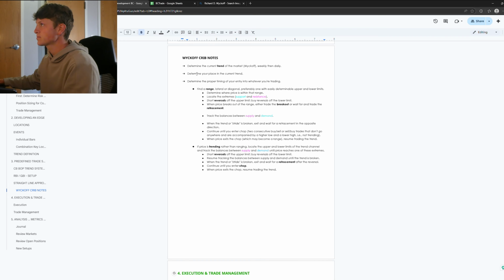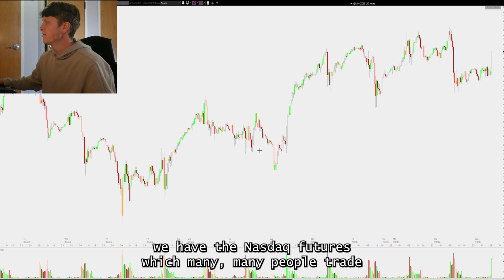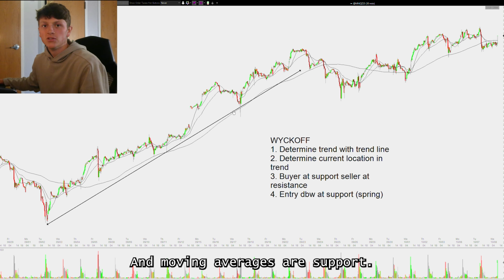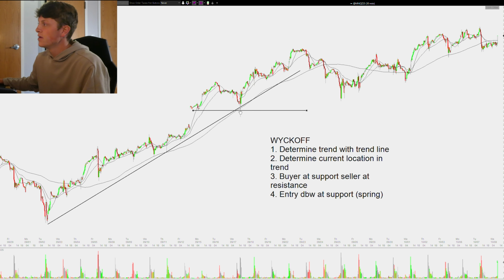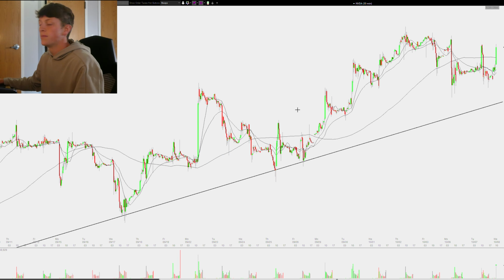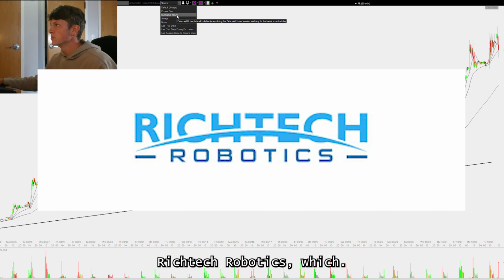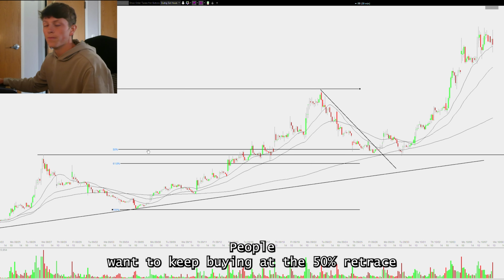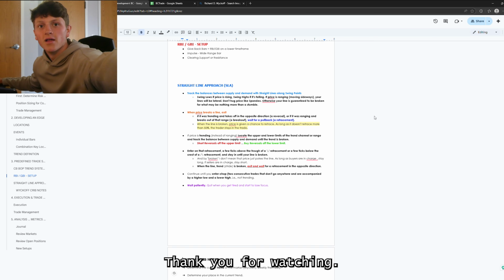How I use Richard Wyckoff's Trading Strategy to Invest and Trade with CONVICTION!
In this video, I review Richard Wyckoff's popular trading strategy that includes market structure, the straight line approach, and springs.